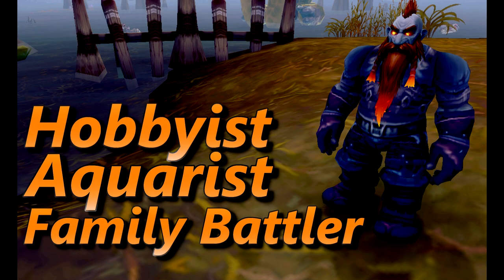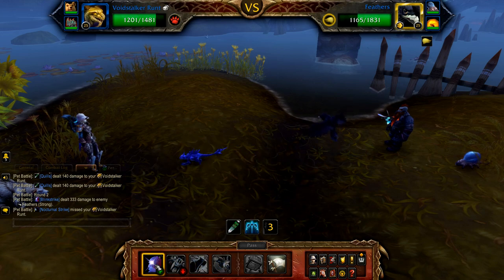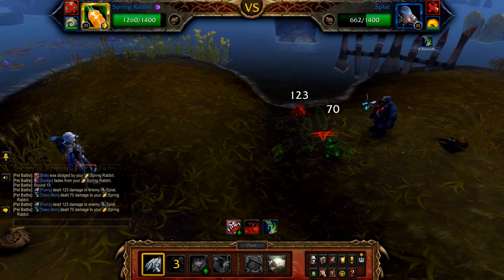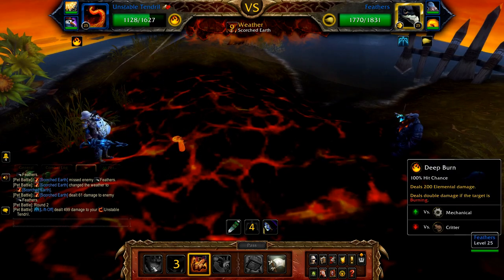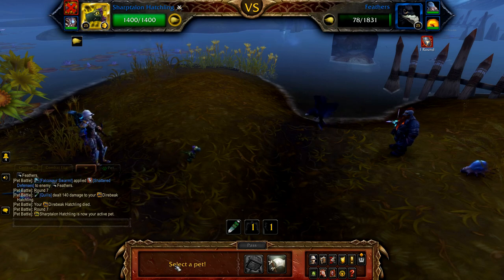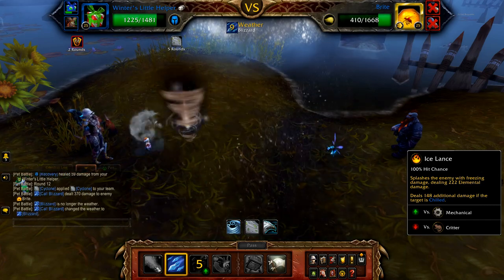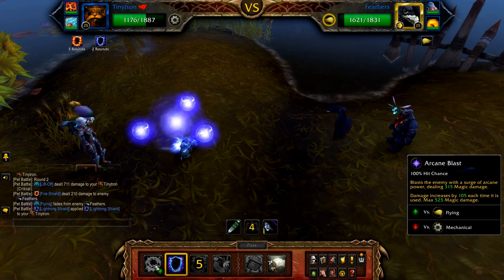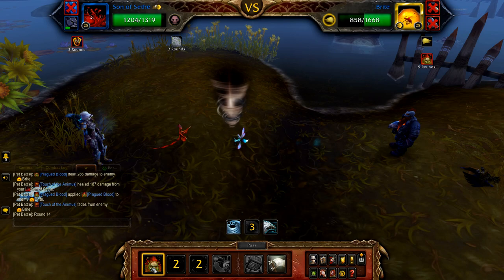Korval Darkbeard Family Battler Complete Guide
Time Stamps
Aqua - 0:17
Beast - 2:12
Critter - 4:07
Dragons - 6:14
Elemental - 7:51
Flying - 9:43
Human - 12:03
Magic - 13:38
Mech - 15:33
Undead - 17:12

The Family Battler achievement is similar to the Family Familiar achievement from the Legion xpac, with one nice change you can do these fights at any time (from the start), the world quest for the trainer DOES NOT have to be available, however completing these without the world quest being up will give very little xp so not worth looking for 2 pet versions, you will also need a full team of level 25 pets, using lower level pets will not award progression in the achievement.